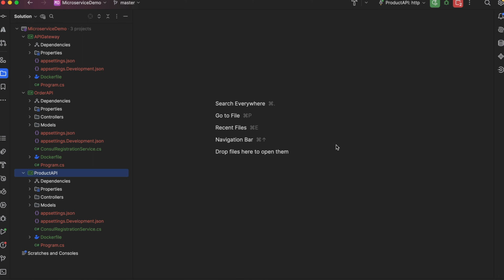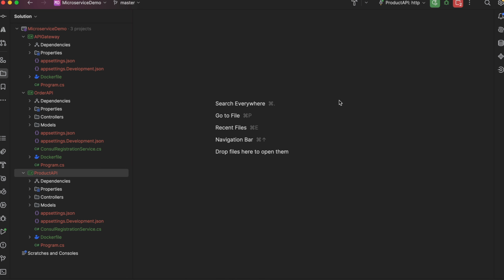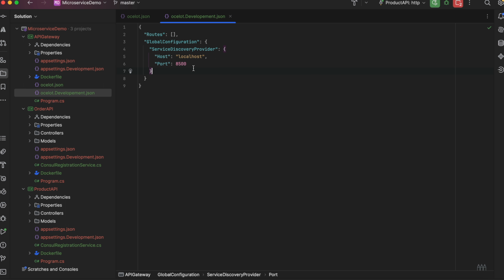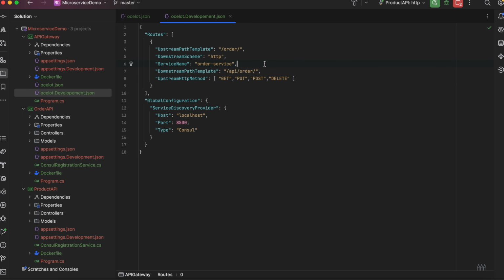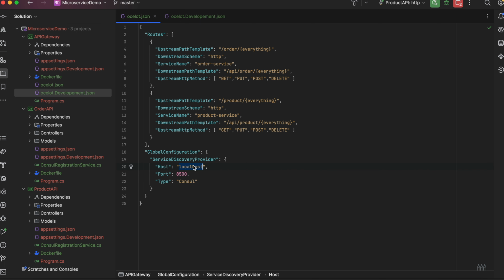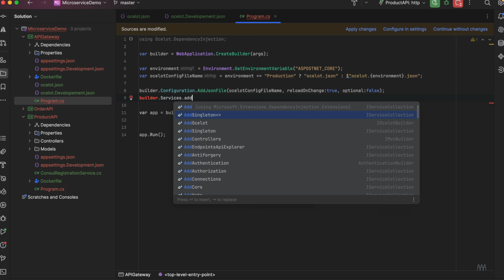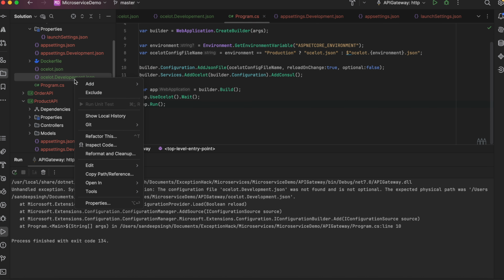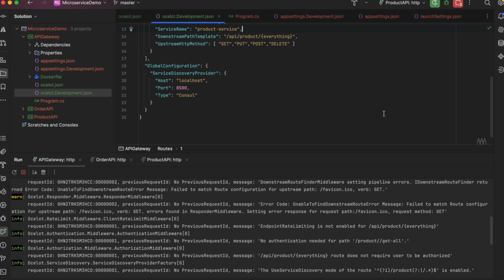[Hands On] Part -3 Implementation of API Gateway in Microservices | Ocelot | .Net Core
In this tutorial, learn how to implement an API Gateway in microservices using Ocelot and .NET Core. Understand how to configure routing, load balancing, and service discovery to manage inter-service communication efficiently. Explore security features and best practices to enhance resilience and scalability in your microservices architecture.